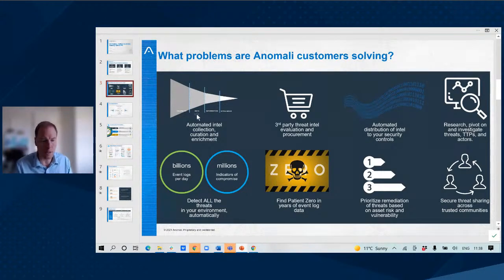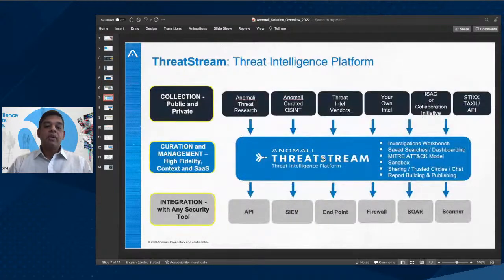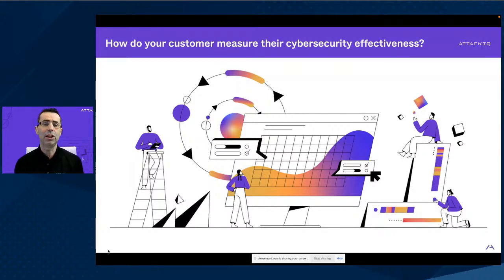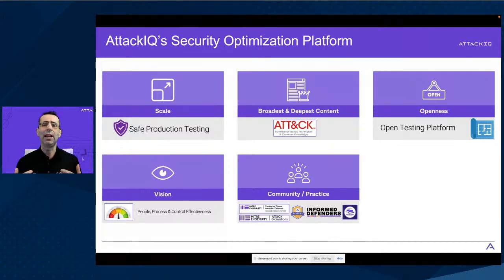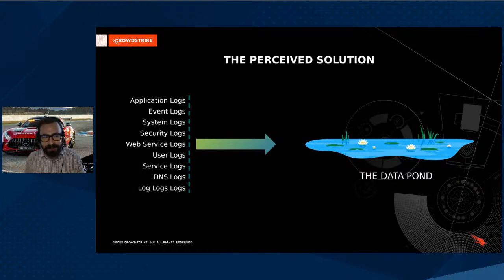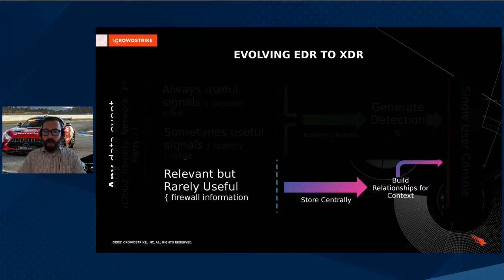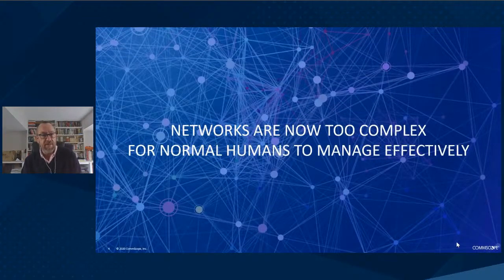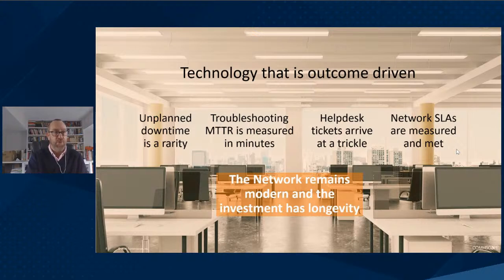EMEA Imagine Break1 D1